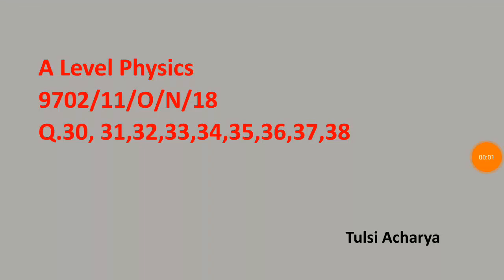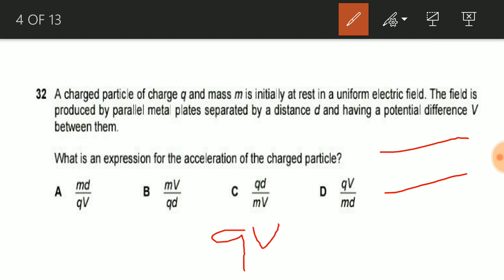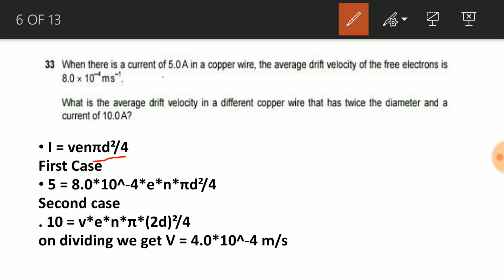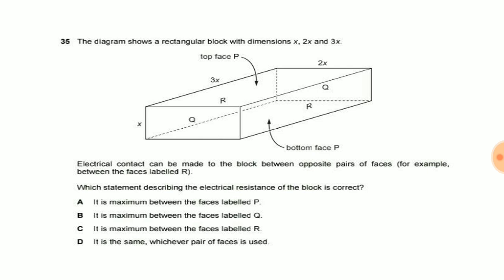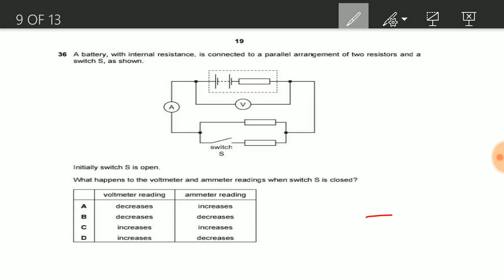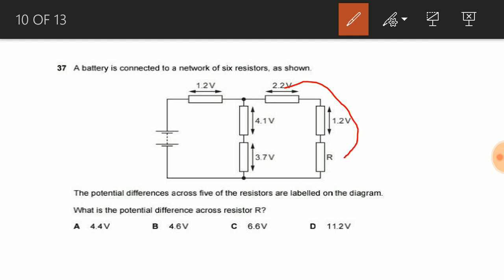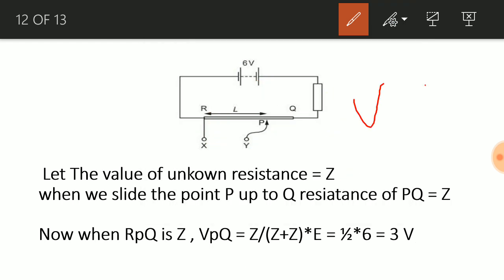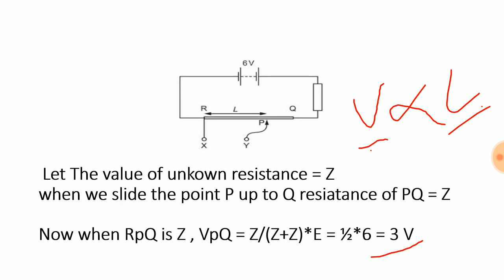9702/11/O/N/18. Q30 to Q.38